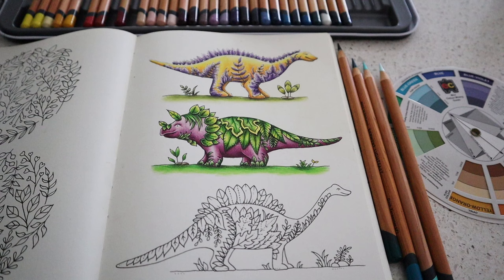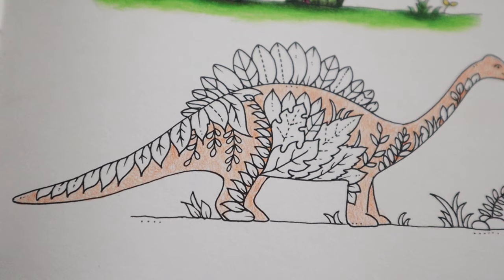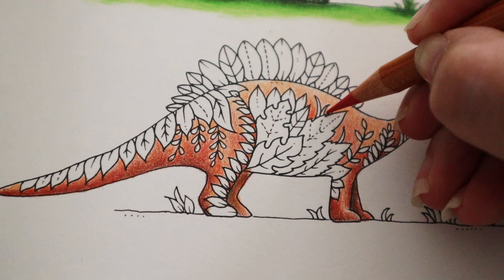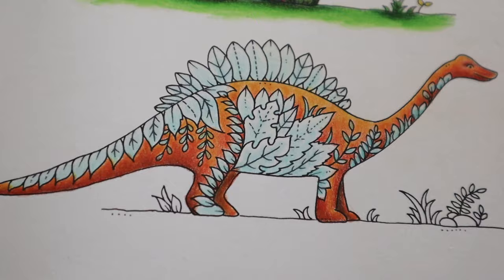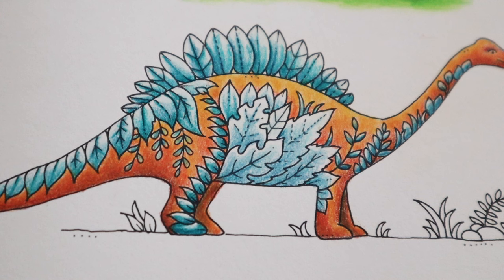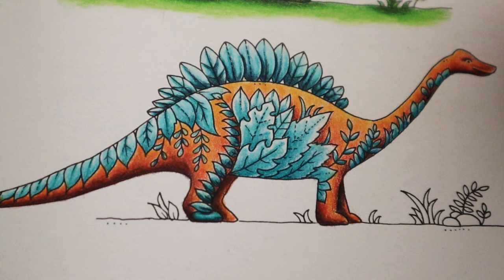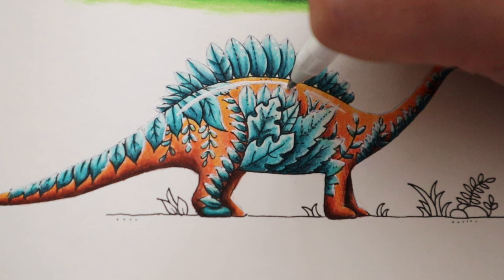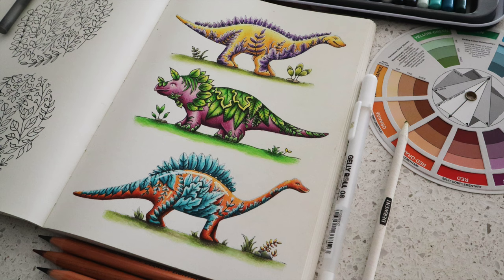Mastering DEPTH with Shading & Highlighting | Small Victories Derwent Lightfast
Elevate your colouring by mastering the art of shading and highlighting to create depth and dimension. In this beginner tutorial I will show you 3 different methods for creating shadows.
We are working in Johanna Basford's adult colouring book, Small Victories and I am using Derwent Lightfast pencils. However you can use whichever pencils you have on hand.
I am also using Sakura Gelly Roll in white for highlighting, and Odourless Mineral Spirits with a paper stump for blending.

Tools commonly used:

Derwent Lightfast 72 set

Pentel water brush set

Faber Castell Polychromos

Faber Castell Classic 60 set

Prismacolor Premier set.

Staedtler Double hole pencil sharpener

Staedtler Tabletop sharpener

Derwent Blender Pencil set.

Microphone: Røde NT-USB

Camera: Canon EOS M50.

Rooms of Wonder

Worlds of Wonder

World of Flowers

Lost Ocean

Magical Jungle

Ivy and the inky butterfly

Secret Garden

How to draw inky wonderlands

Enchanted Forest

30 days of Creativity

Island Escape

Harry Potter